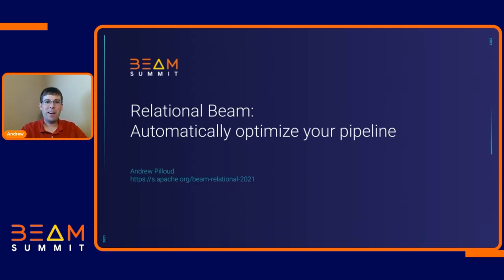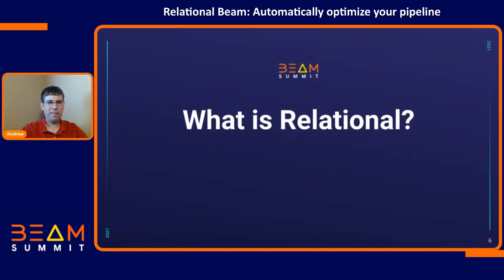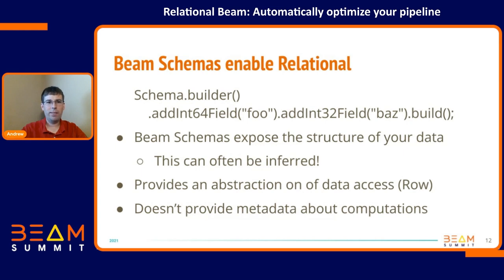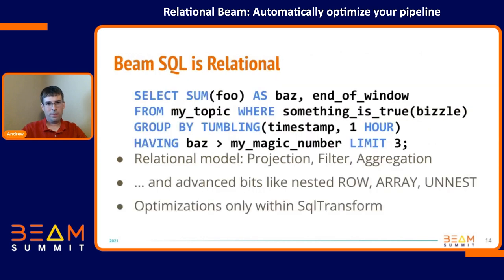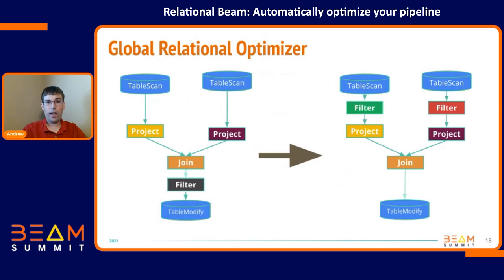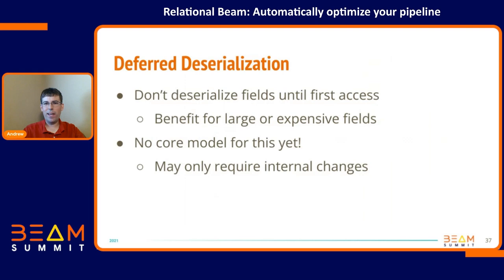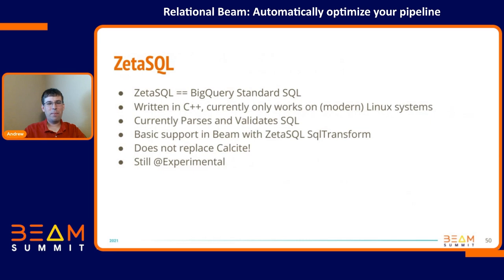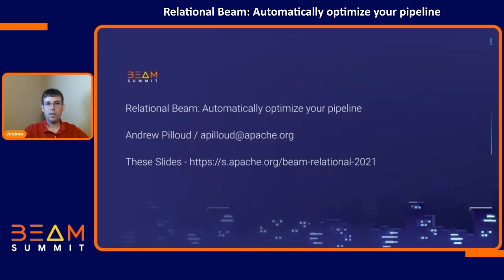Beam Summit 2021 - Relational Beam: Automatically optimize your pipeline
Wouldn’t it be great if Beam could automatically optimize your pipeline? It can with Relational Beam. This talk will cover the current Relational offerings in Beam (with a focus on Java) including Schemas, SchemaIO, and SQL. Learn how SQL can automatically optimize your pipeline today and about our plans to move that functionality into the core Beam SDK. You’ll come away from this talk with an understanding of why you want to migrate to Schemas (and SchemaIO) even if you don’t use SQL.